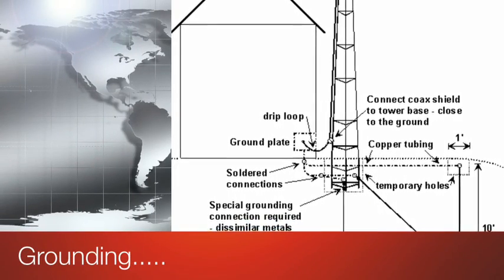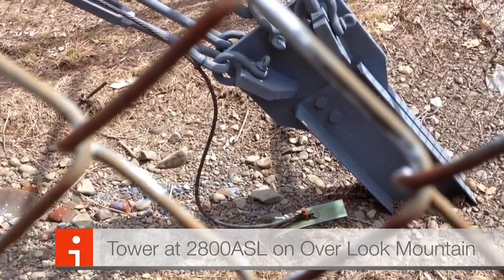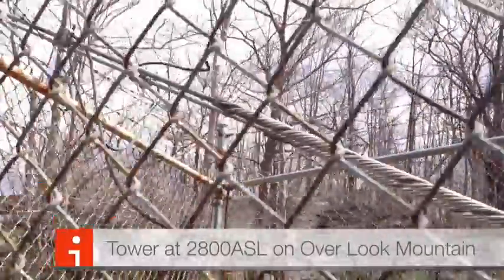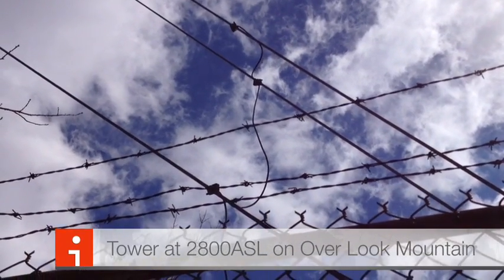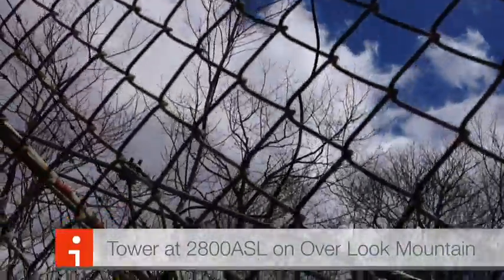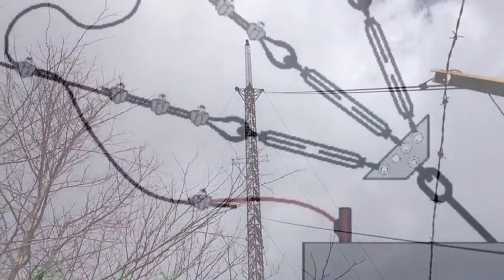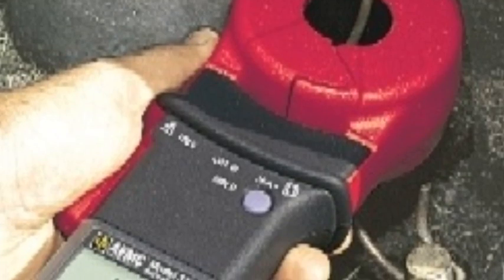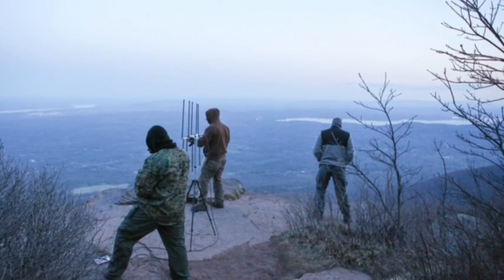Lightening protection technic you may have forgotten!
A grounding technic I'm sure many have absent in their tower systems.